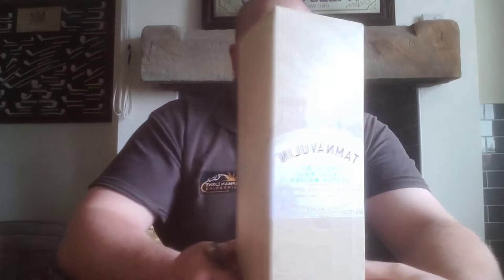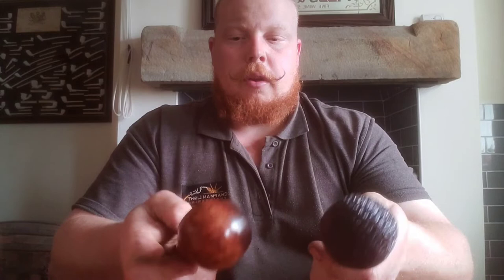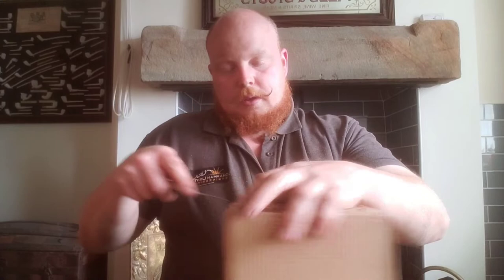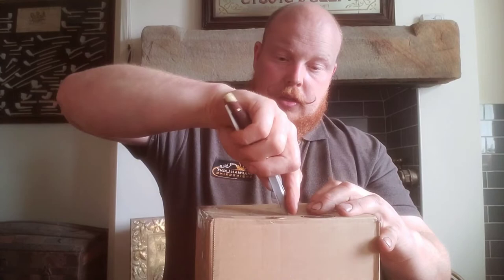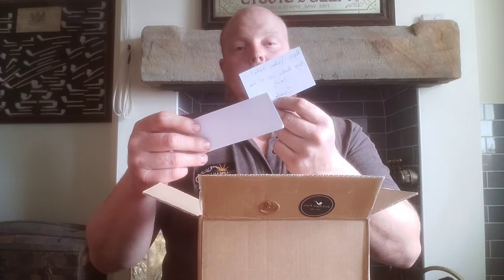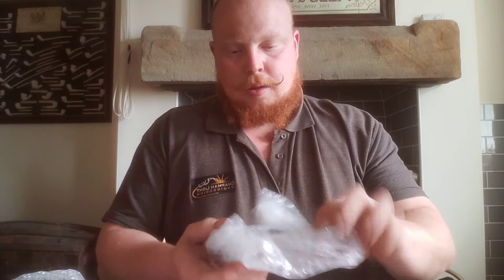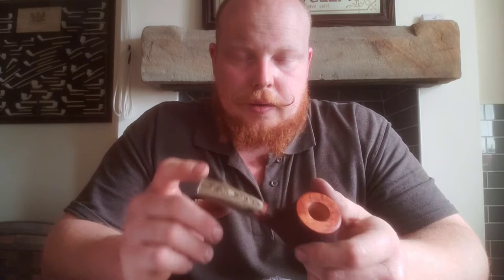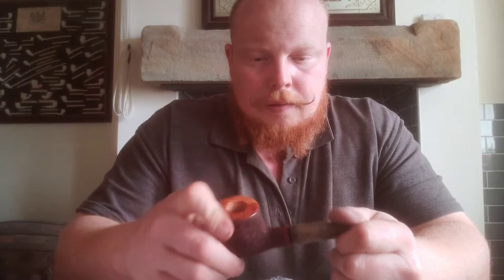A YABO from non other than Jack Ryan!